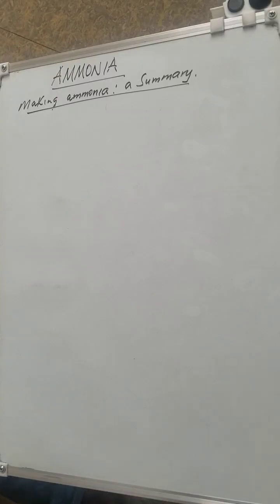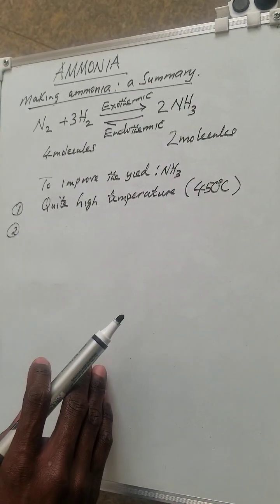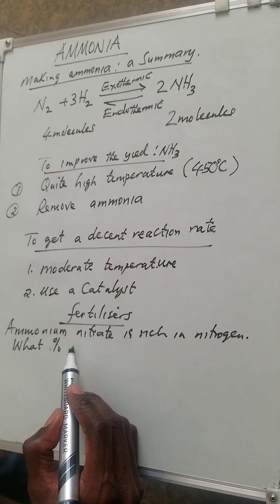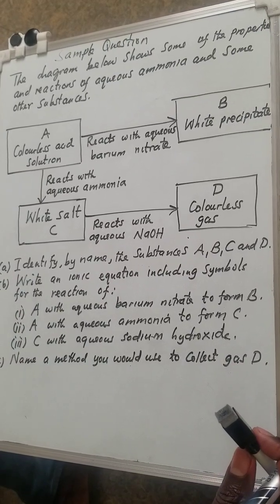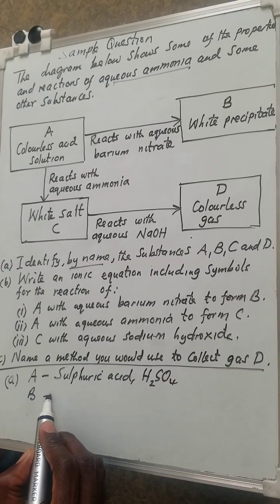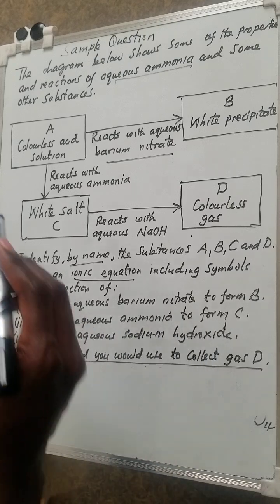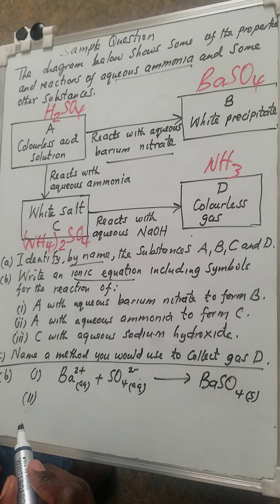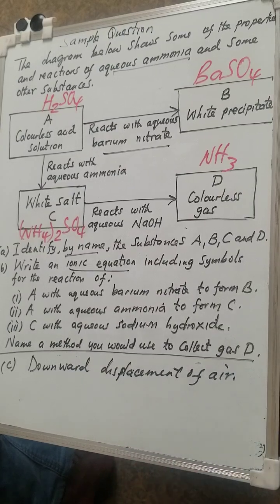Haber process summary